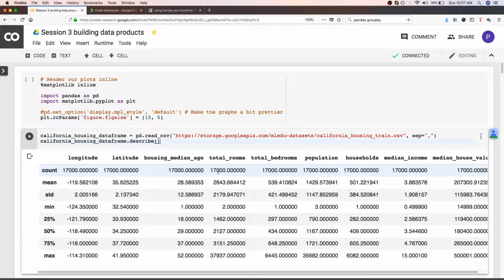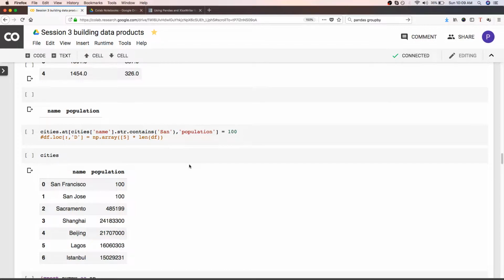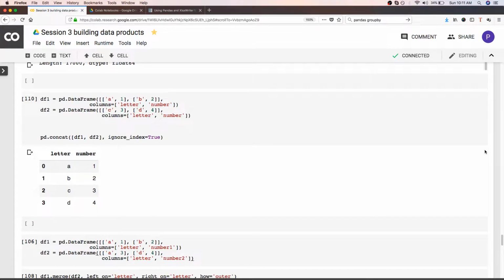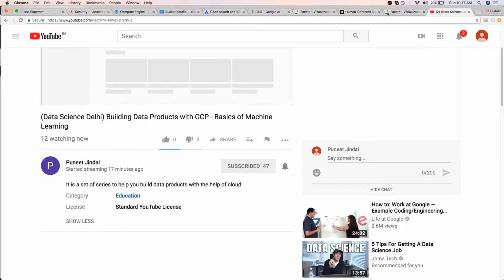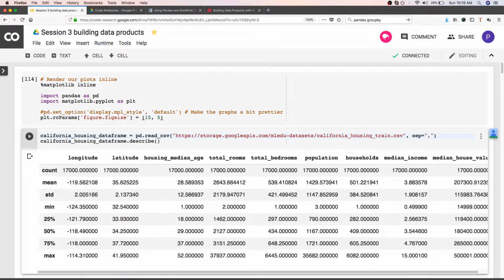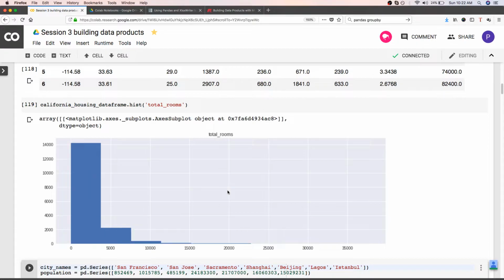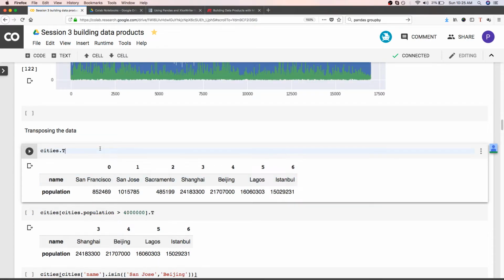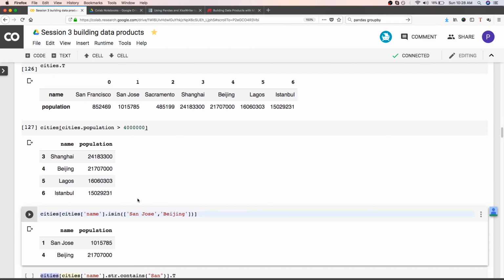(Data Science Delhi) Building Data Products with GCP - Pandas session 2 part a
It is a set of series to help you build data products with the help of cloud